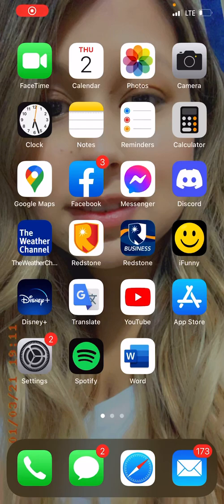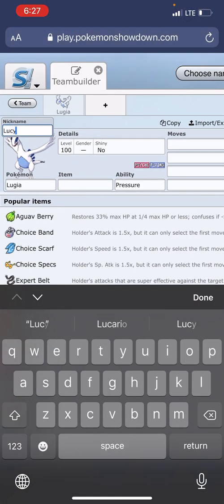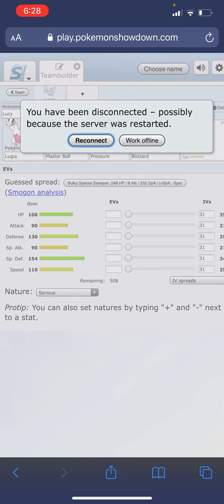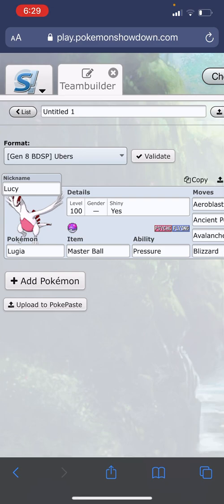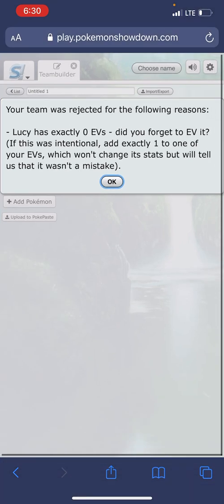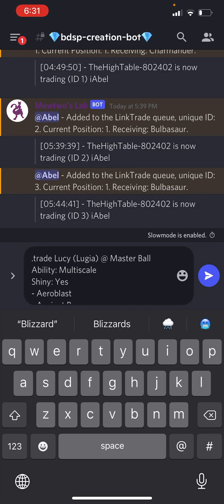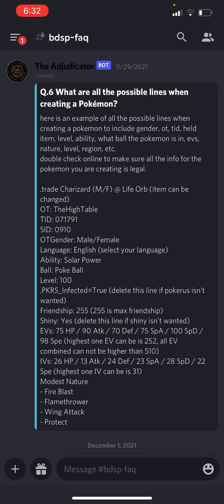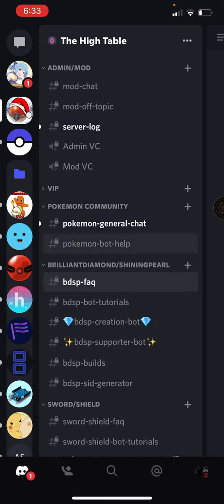How to create any normal/shiny pokemon in brilliant diamond/shining pearl using pokemon showdown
Tutorial for our discord server on how to create Any normal/shiny pokemon for brilliant diamond / shining pearl using pokemon showndown

Invite link to your discord server